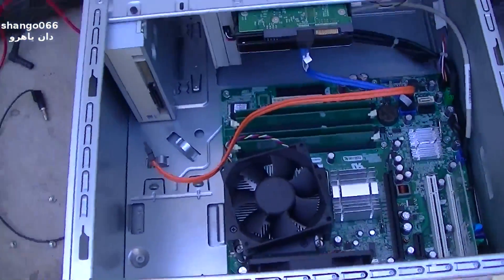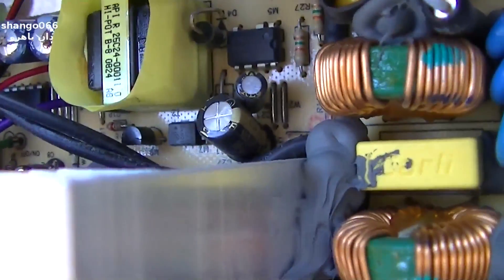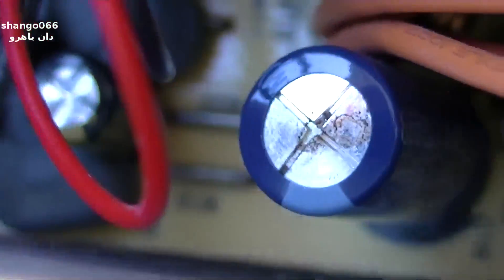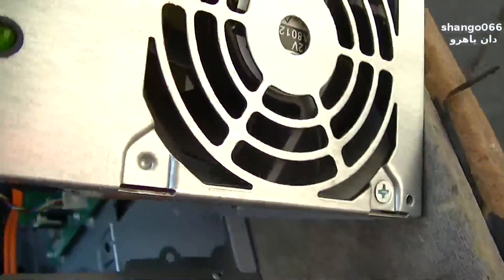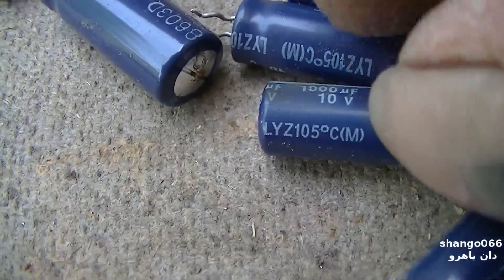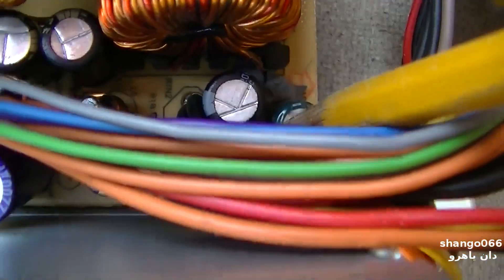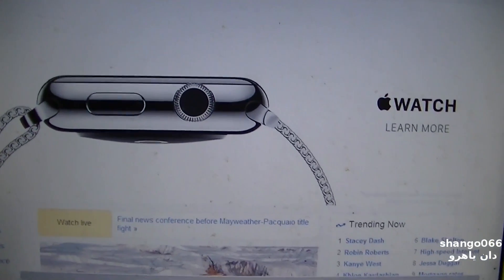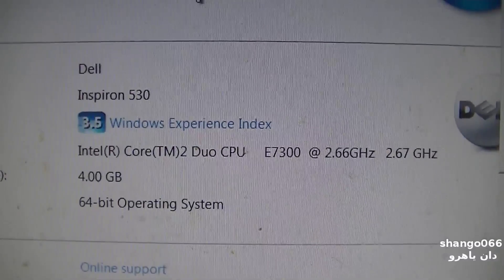Dell Inspiron 530 Power Supply Repair Capacitors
quick and dirty partial recap